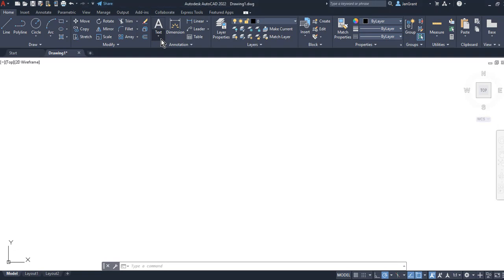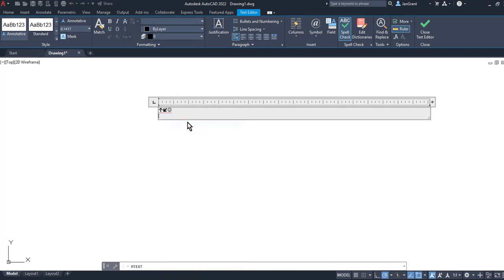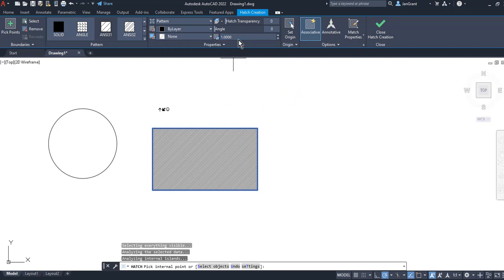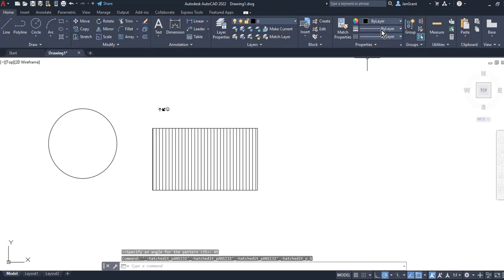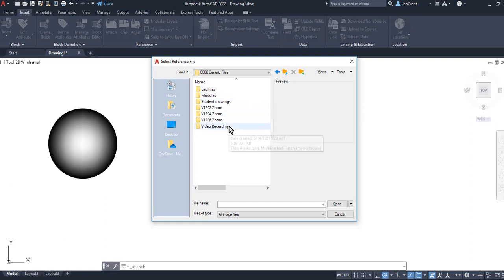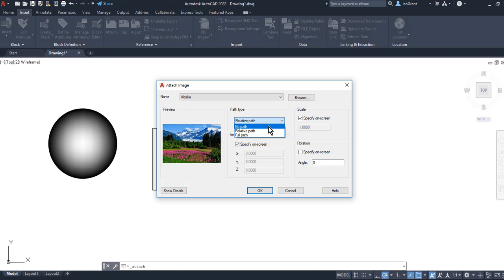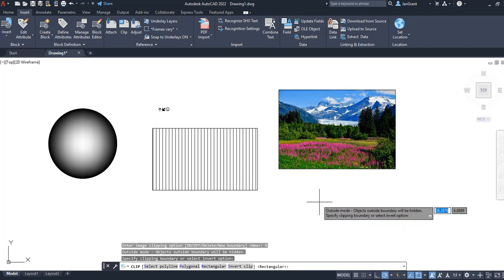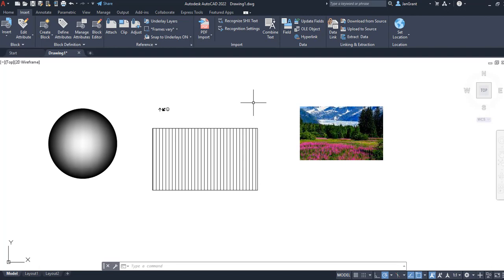Multiline text Hatch Images